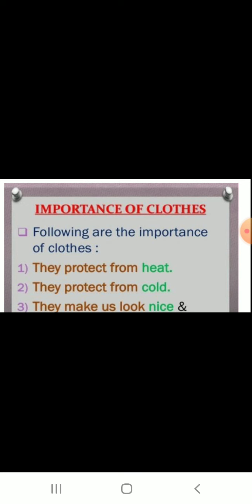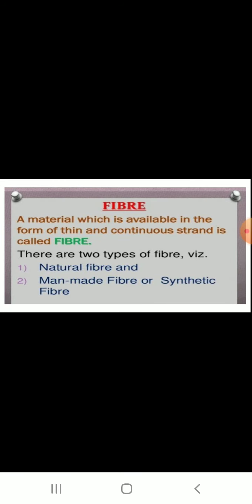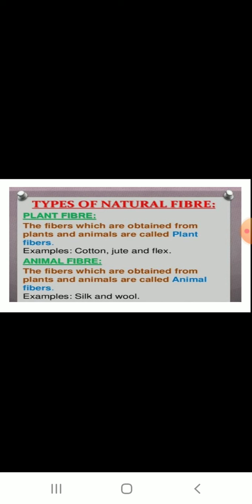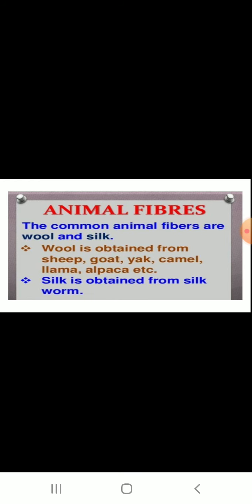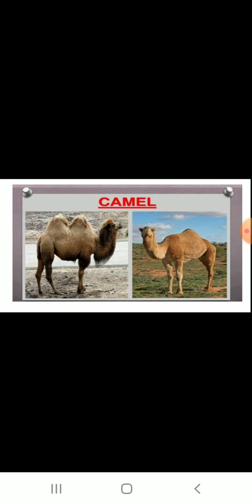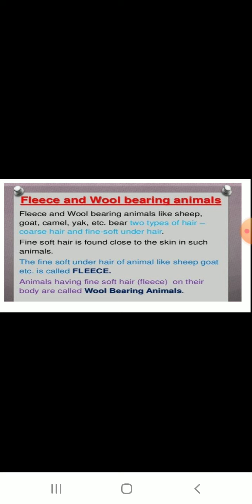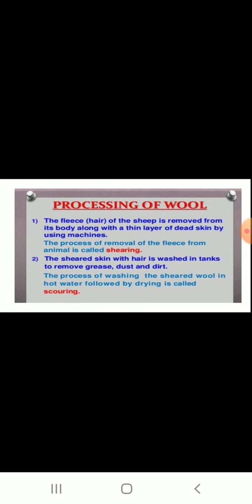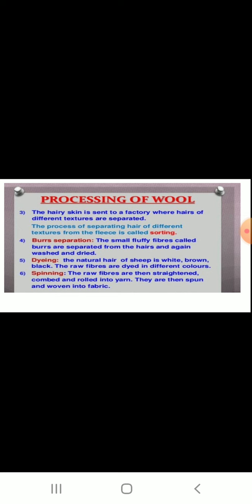Fibre to Fabric VII std cbse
Wool